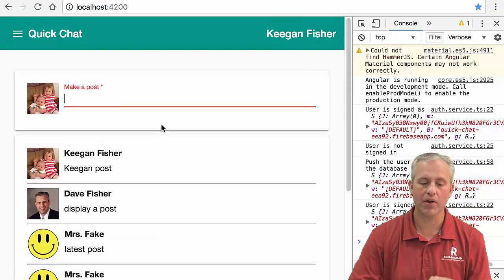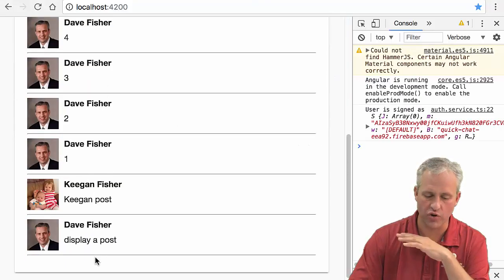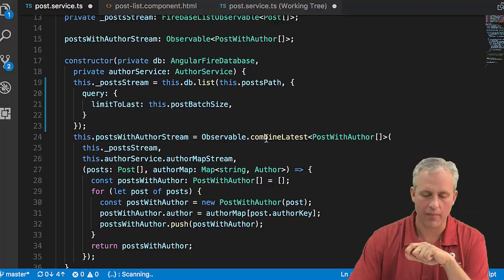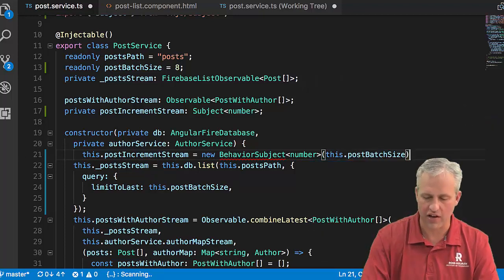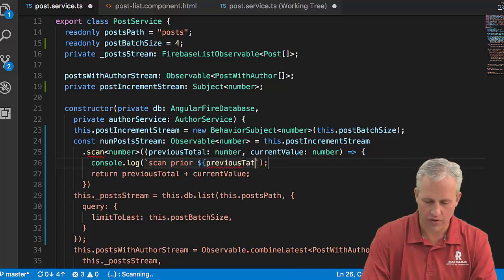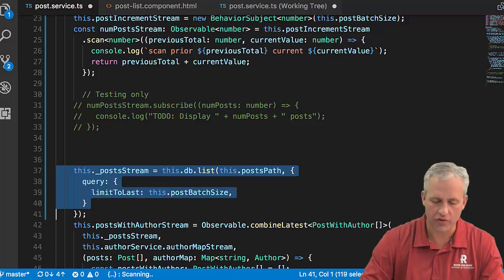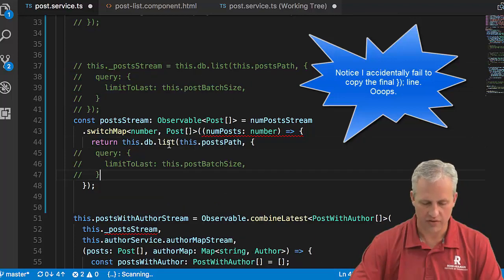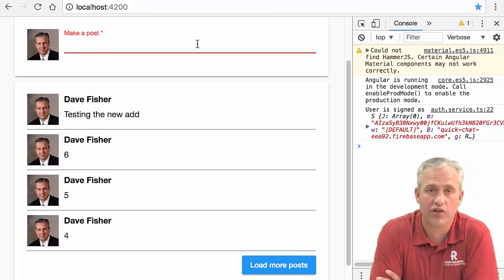Angular with Firebase course - Quick Chat - 15 Load more via streams